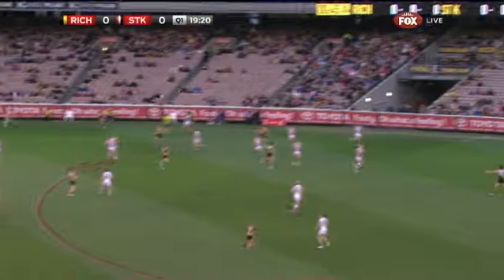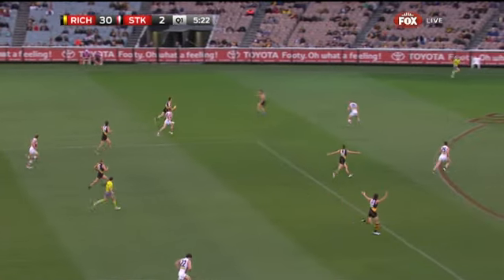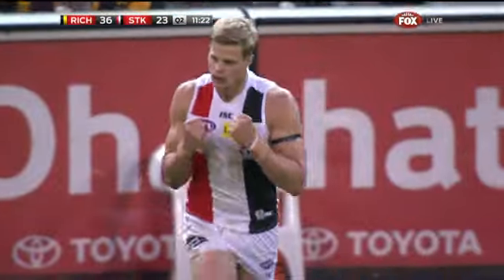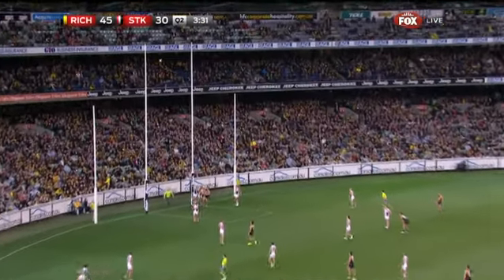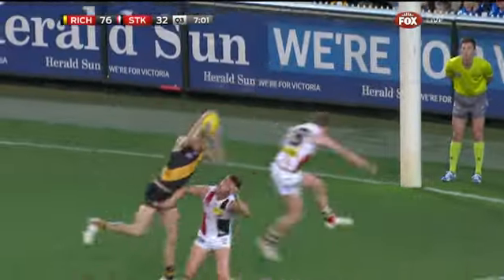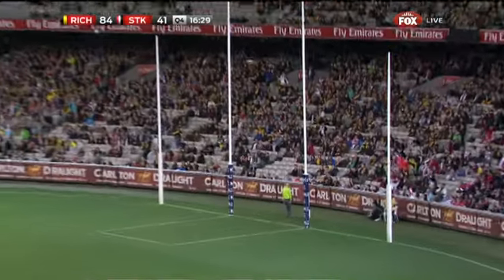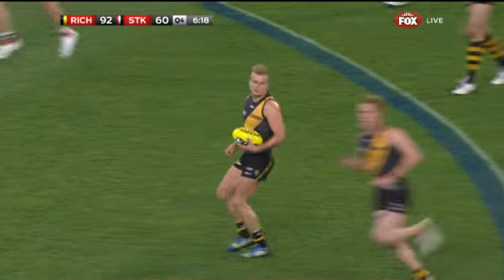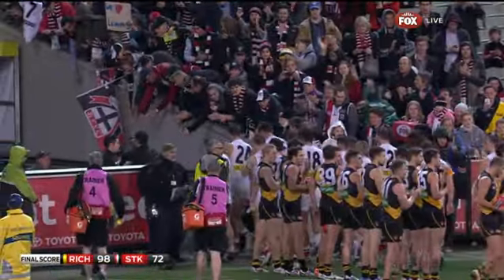Round 22: Match highlights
Watch the highlights from Richmond's round 22 win over St Kilda.